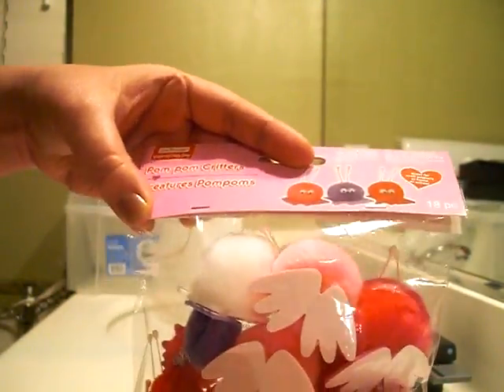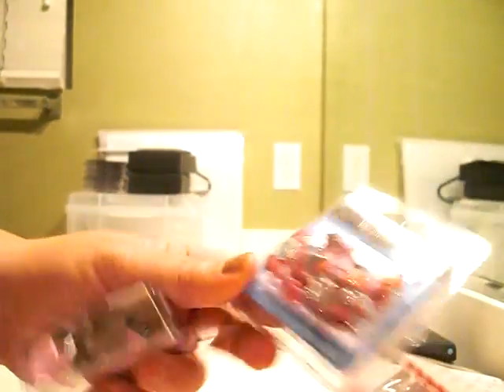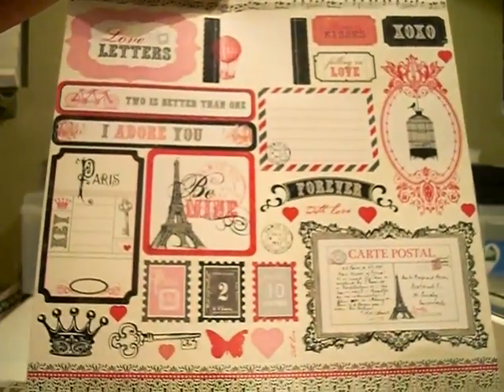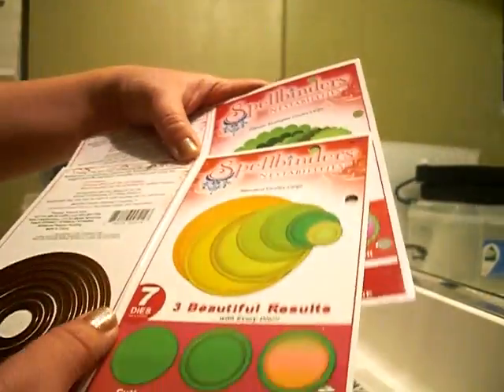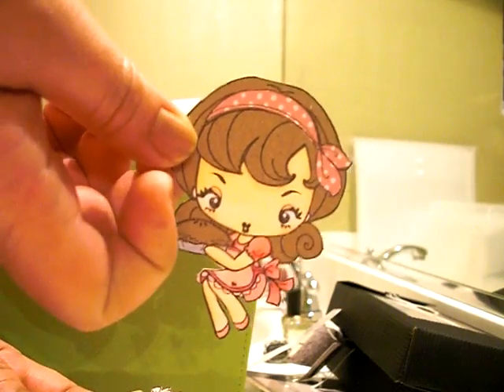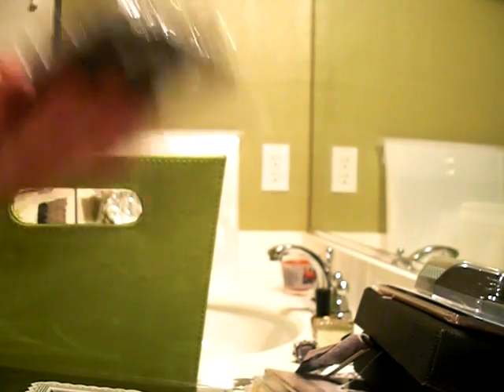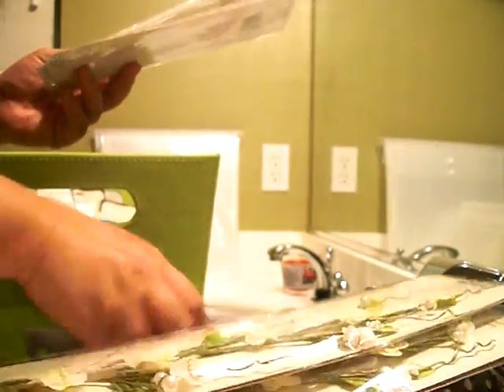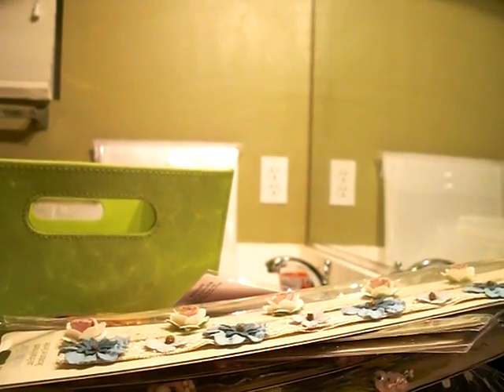WARNING: Mega Haul - Collective Nov thru today, LOL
dood.